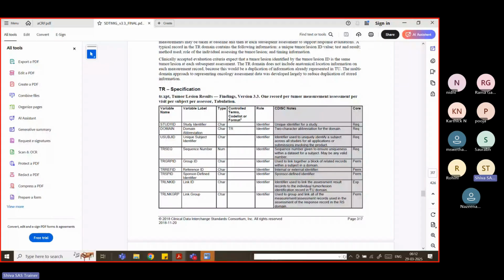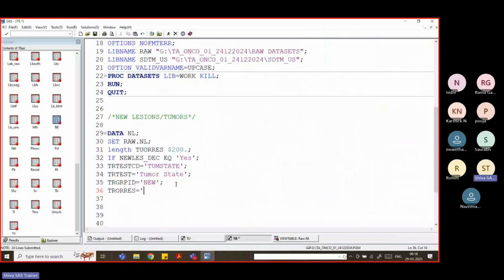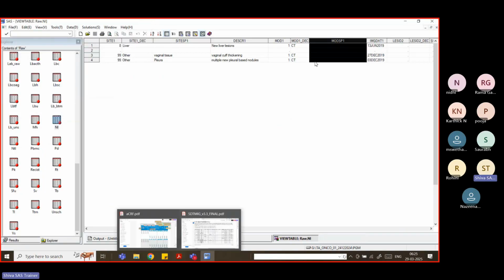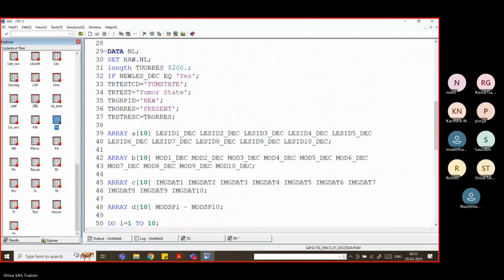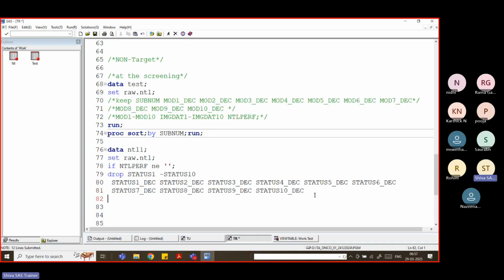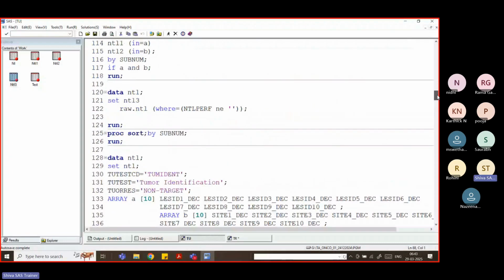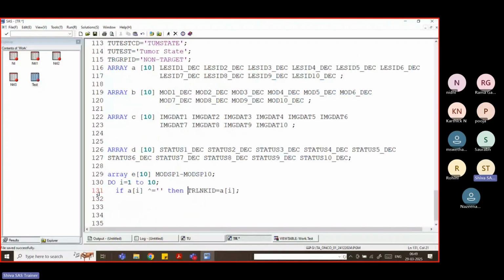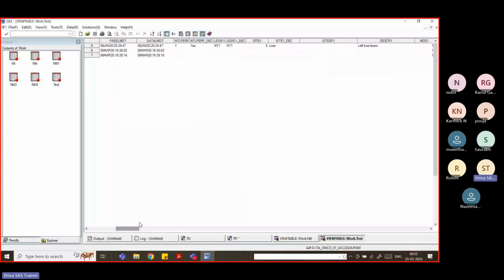DAY#42 TR PART-01 ONCOLOGY SDTM